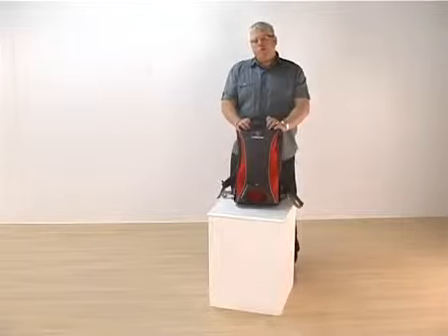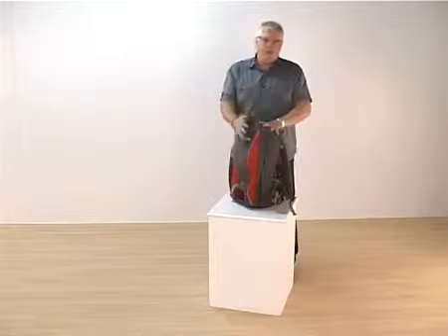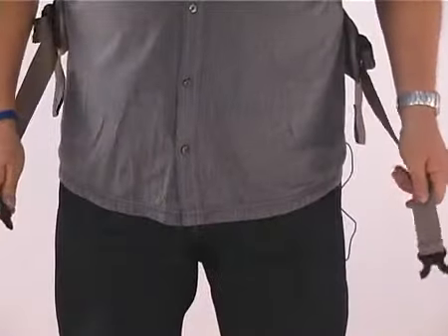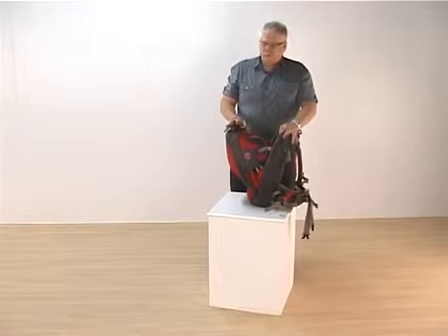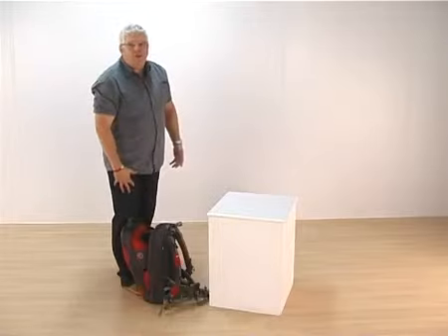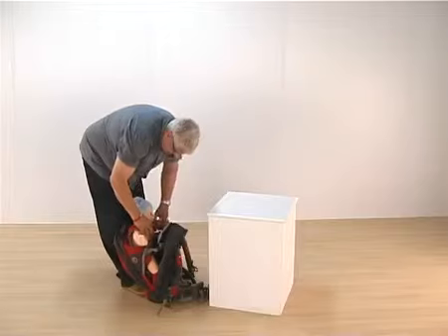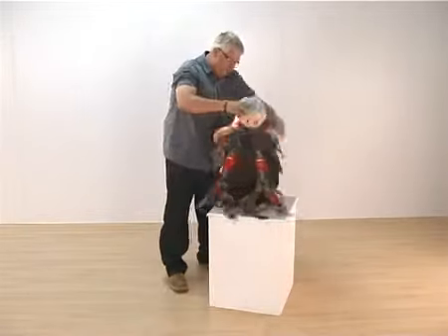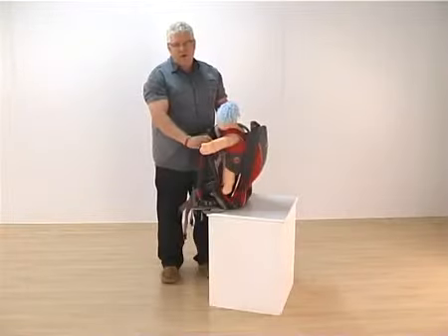Rucsac transport copii LittleLife Ultralight Convertible